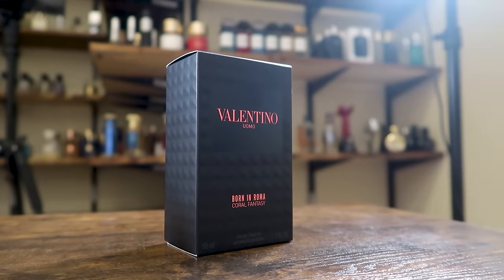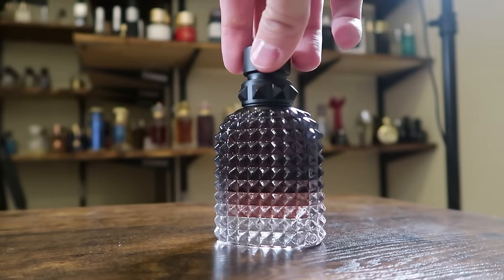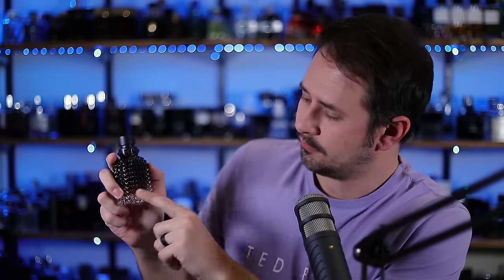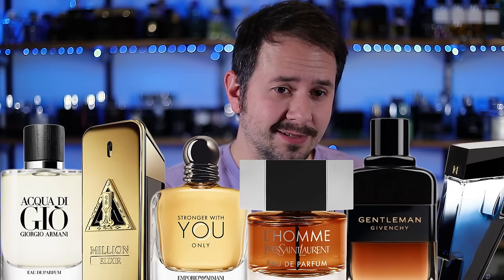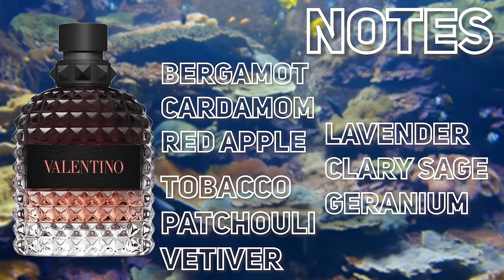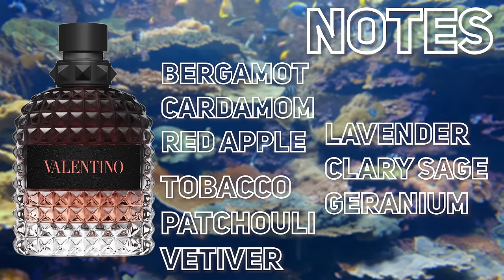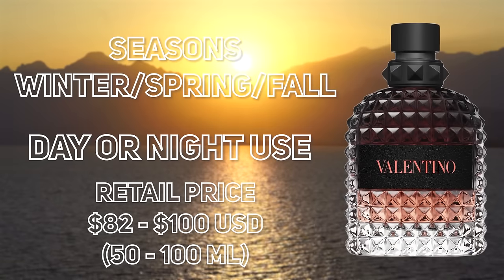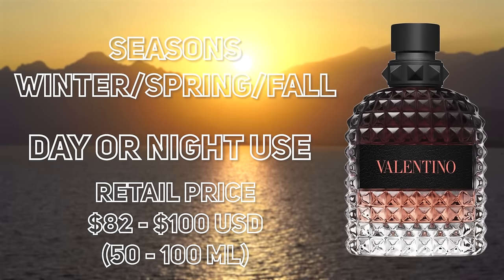NEW Valentino Uomo Born In Roma Coral Fantasy REVIEW - BEST Born In Roma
Hey friends,  today I'm taking a look at the new Valentino Uomo Born In Roma Coral Fantasy.  Is the tobacco twist on this one worth checking out?